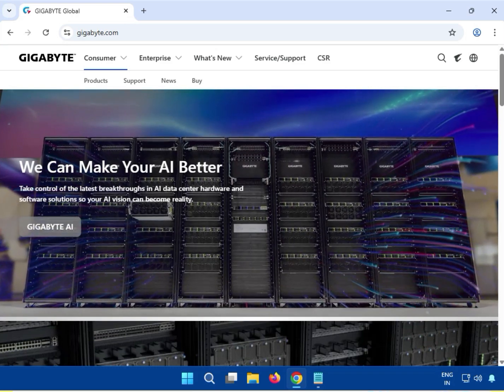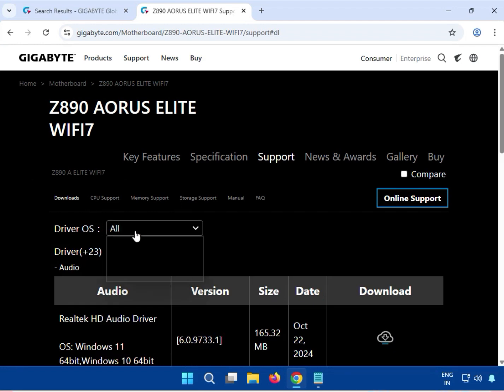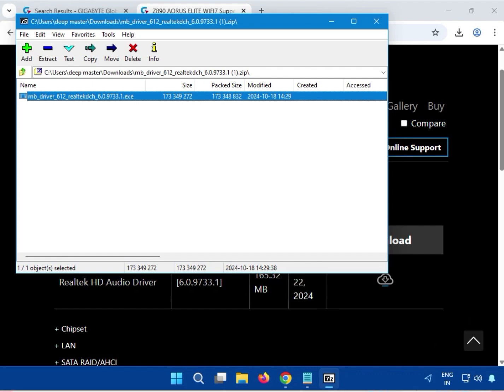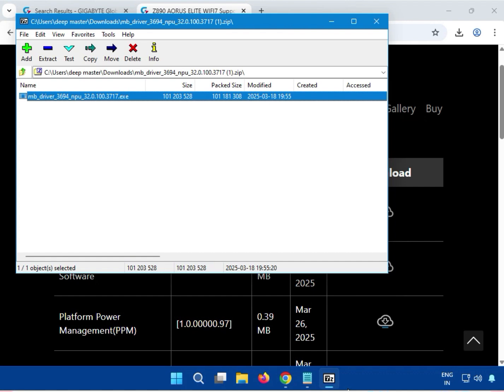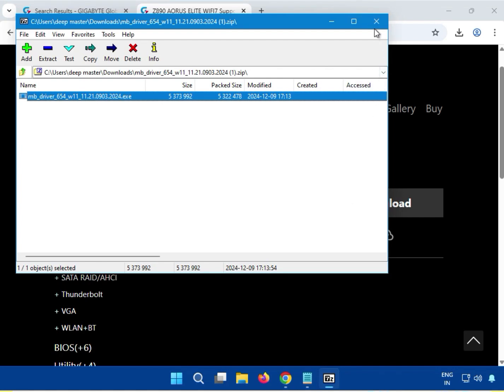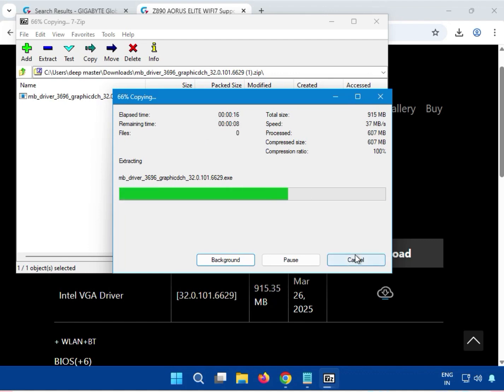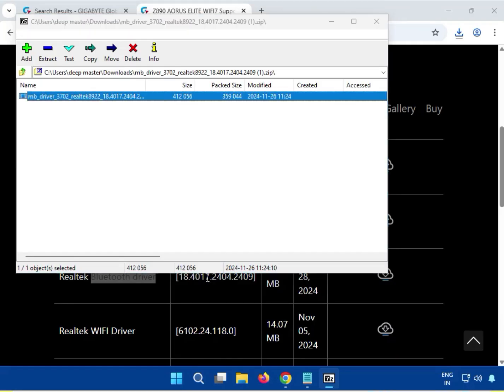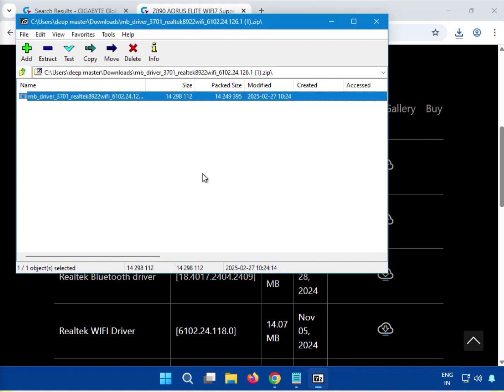Download All Drivers for Gigabyte Z890 AORUS ELITE WIFI7 (Windows 10/11)